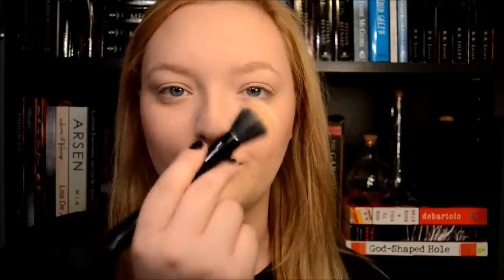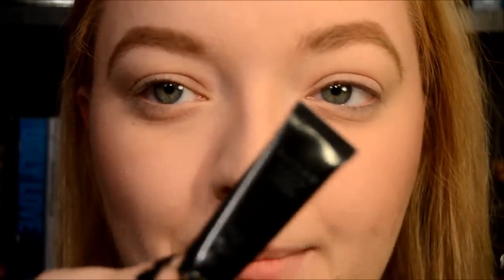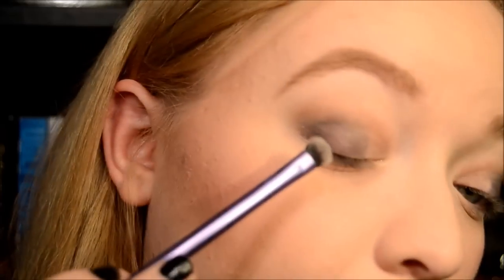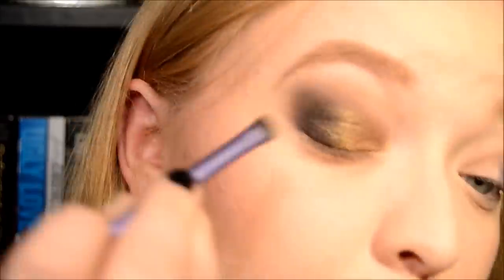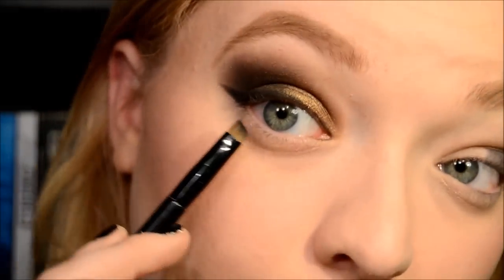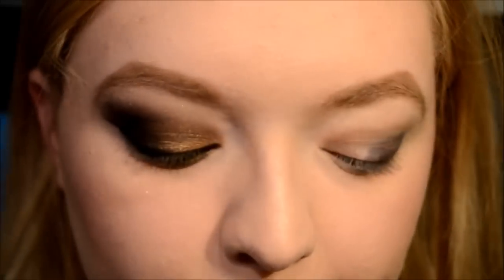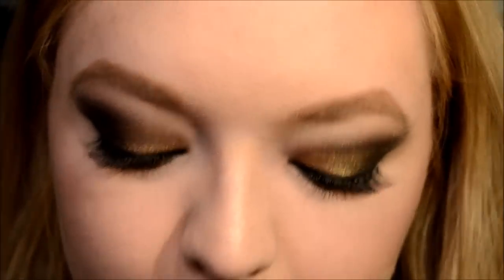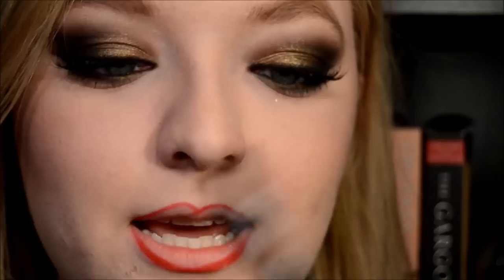HALLOWEEN MAKE-UP TUTORIAL | ROCKER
(If you're wondering what song I was singing at the end it's The Storm by The Airborne Toxic Event)